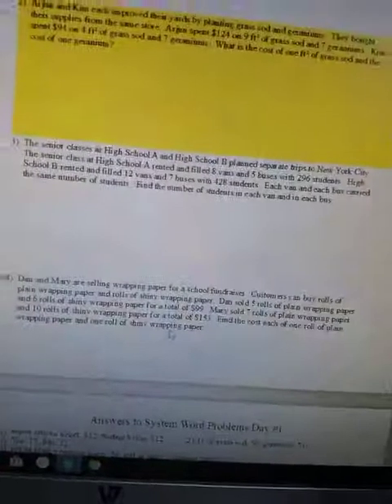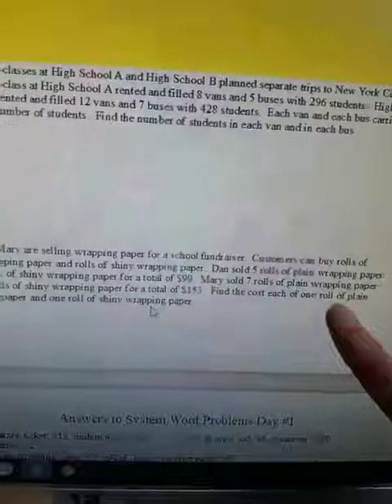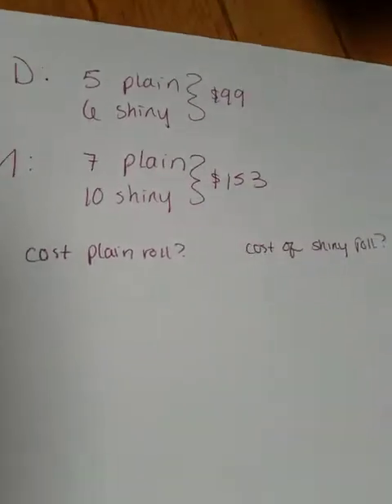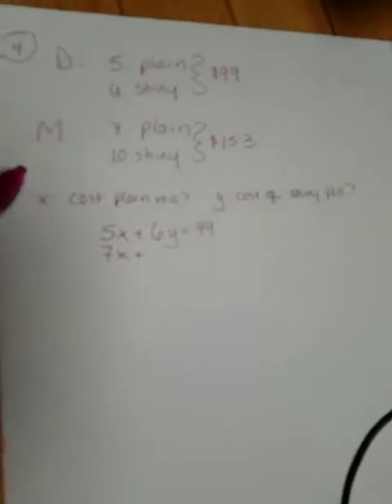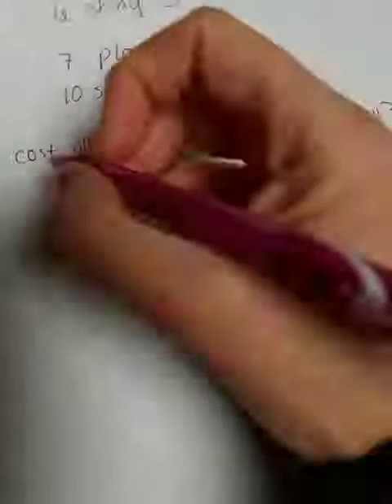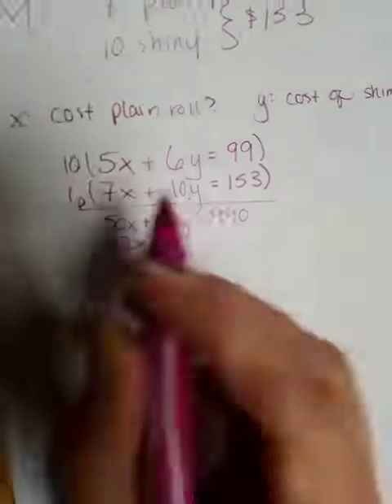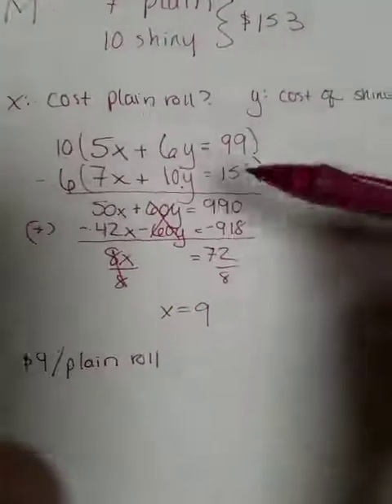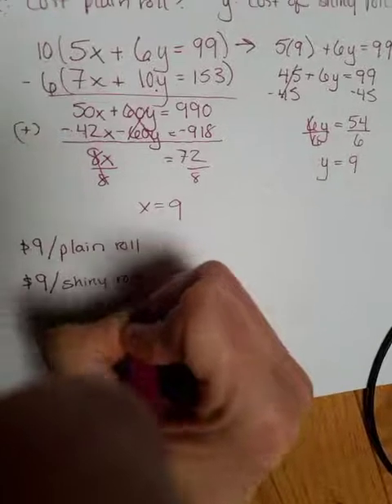A1P2CP System WP "fundraiser"